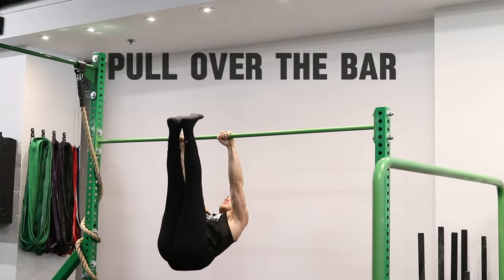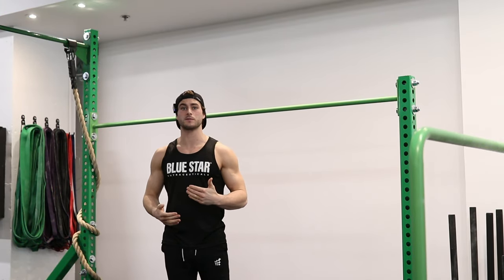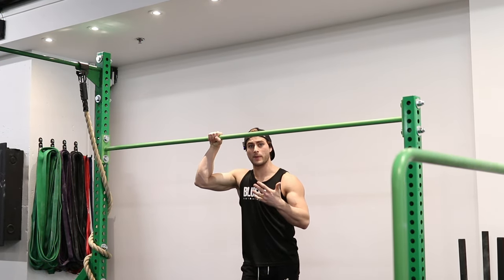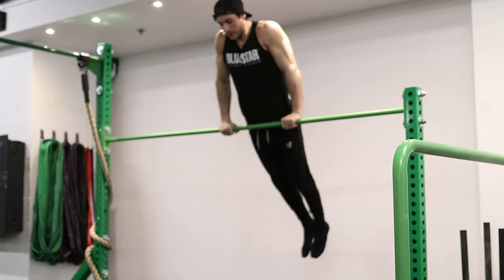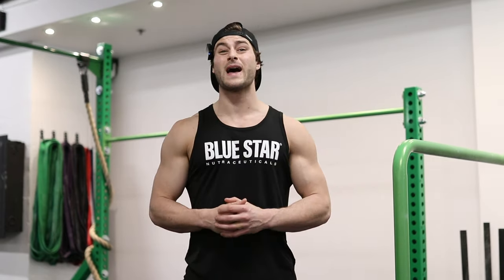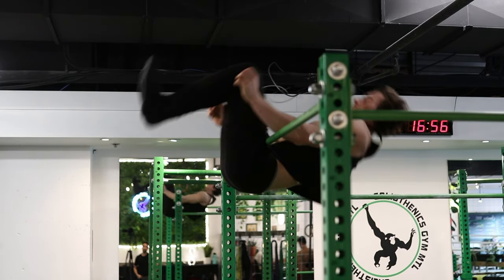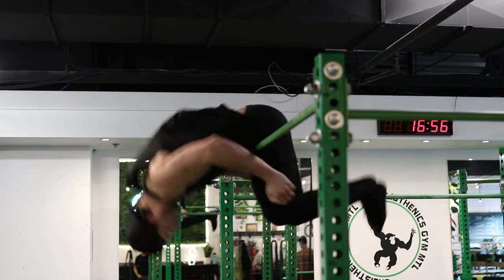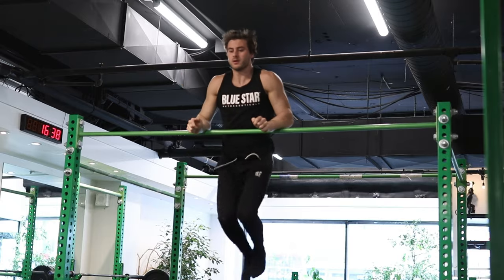Front Roll Tutorial - Freestyle Calisthenics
Learn how to Front Roll on the Bar in 2 minutes!

 now for exclusive access to my complete training programs. Level up your fitness journey today! Unleash your true potential with Calisthenixpro! Elevate your freestyle calisthenics, master static strength, and crush reps/sets.